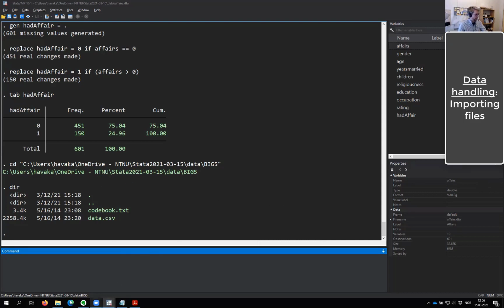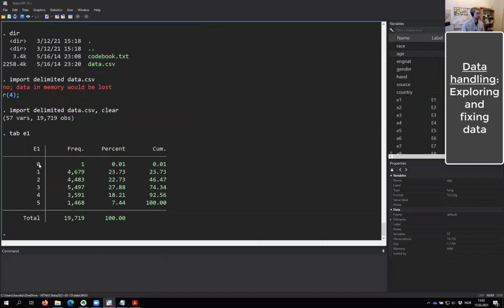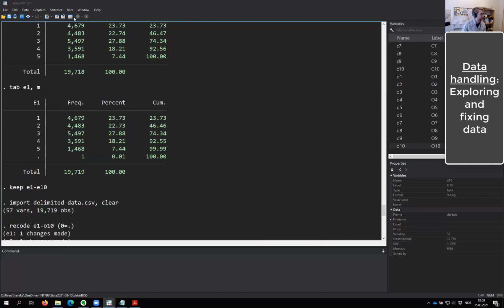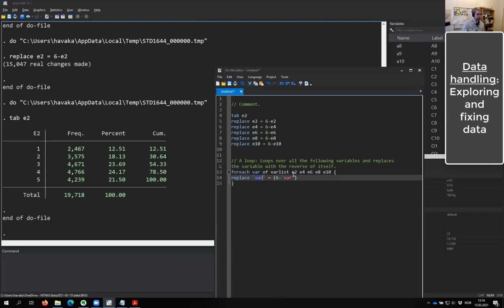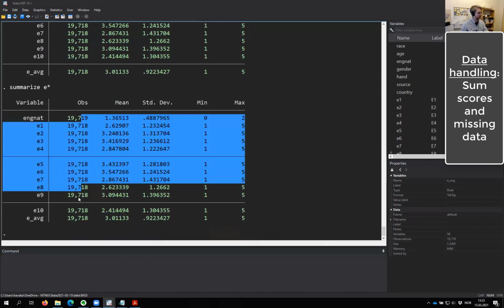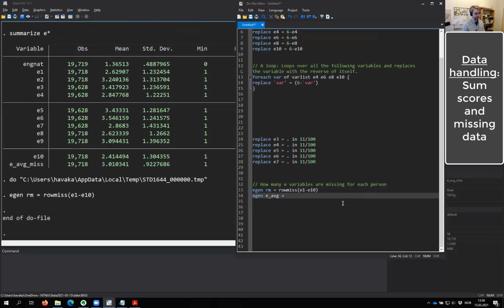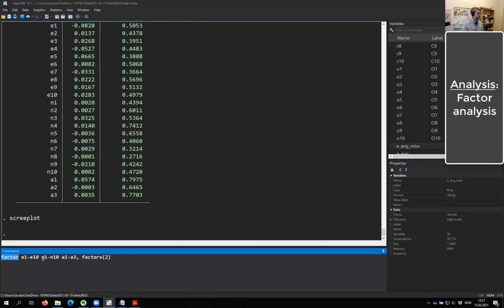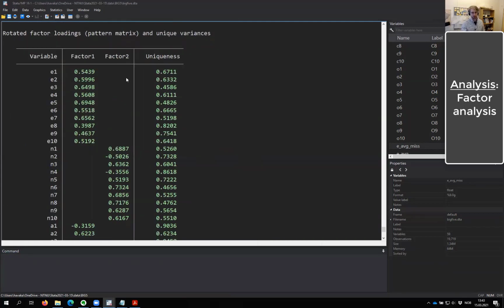How to Stata (2/3)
In March of 2021 I held a 3-hour seminar on how to get started with Stata. The intention was to show everything you'd need to know to take the step from whatever other statistics program you were using to Stata. I'm uploading it here in case it can be help to others wishing to get started with Stata. I've split the event into three parts roughly corresponding to our breaks, and done only minor editing.

In part 2 we covered these topics:
* Loops
* Exploring datasets
* Creating composite variables
* Dealing with missing observations
* Factor analysis

The dofile with all commands, annotated, as well as the data files and the pdf of my presentation can be found
Let me know in a comment if the link breaks in the future.